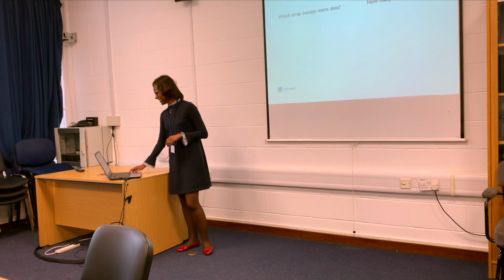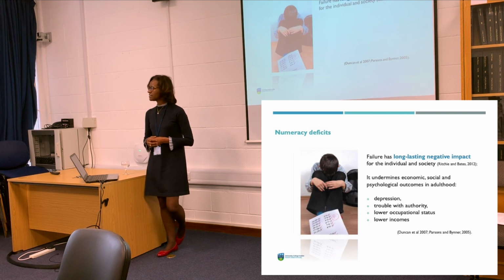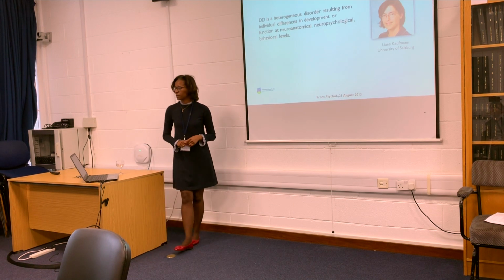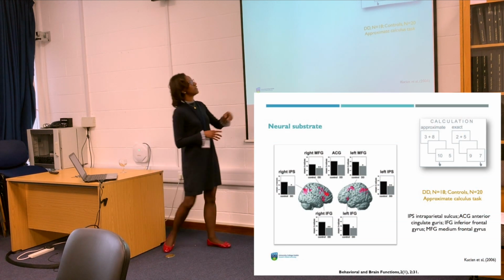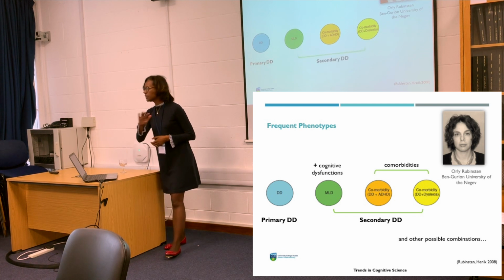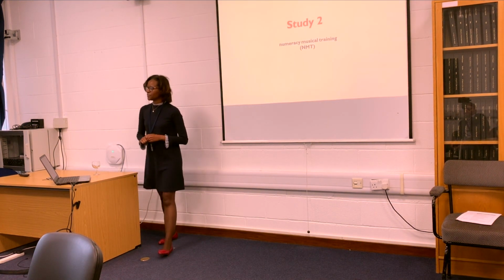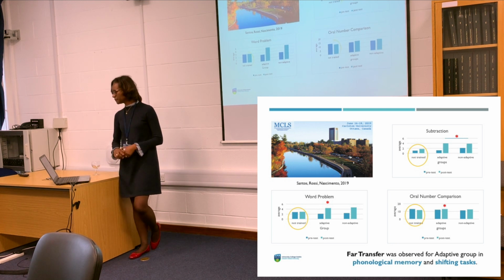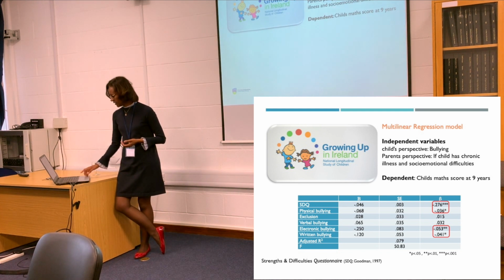Developmental Dyscalculia - Dr Flávia Santos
Dr Flávia Santos presents on Developmental Dyscalculia to the UCD School of Psychology

Early diagnosis and early stimulation could be preventive

Brief Interventions produce near and far transfers (8-25 sessions)

Intervention in mixed groups promote inclusion

Calcularis® improves Math’s performance

Musical Training improves Math’s performance and Math’s Anxiety

Policies must target both protective and vulnerability factors, such as Bullying, associated with math’s performance.